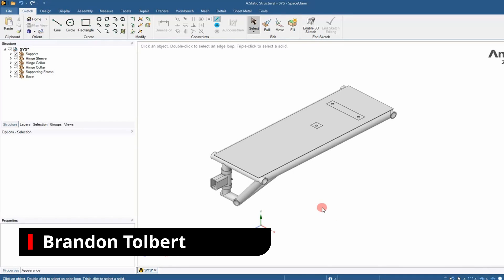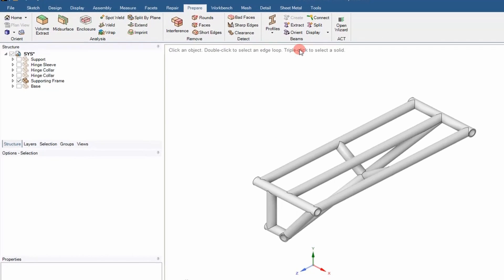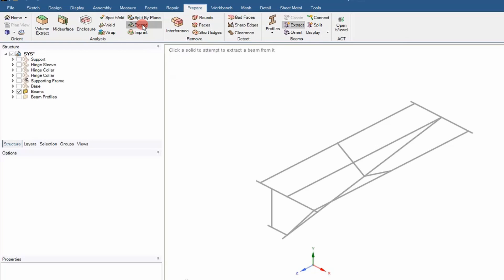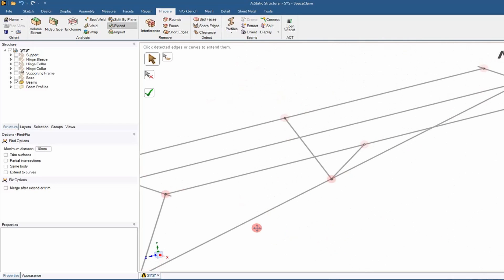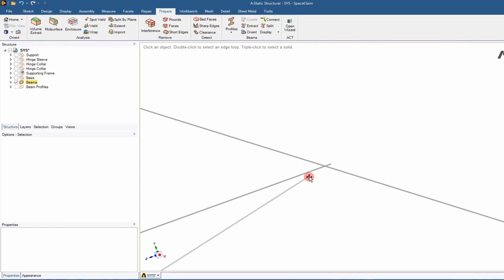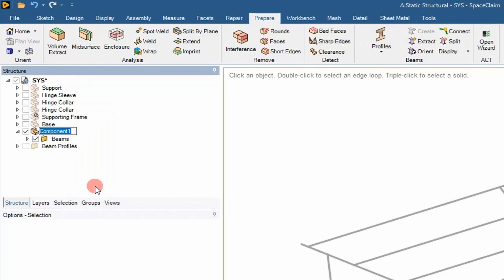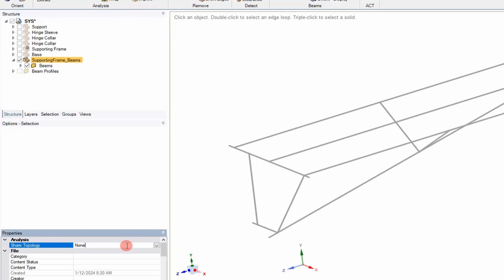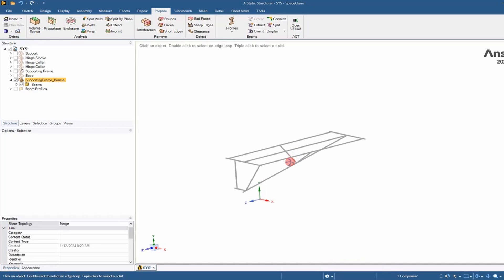SpaceClaim: Converting Solids to Beams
In this video, I use Ansys SpaceClaim to convert solid geometry to beams and merge them into a single part